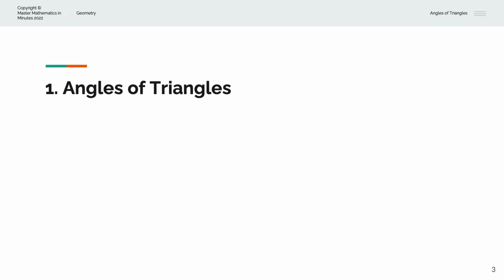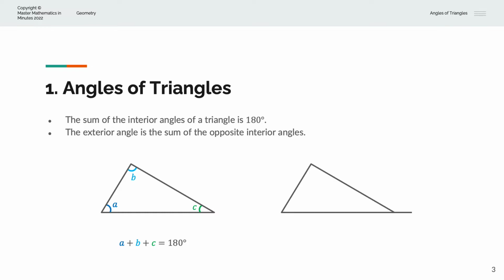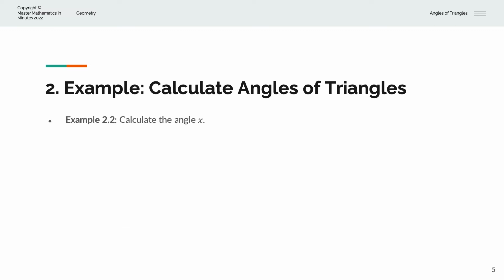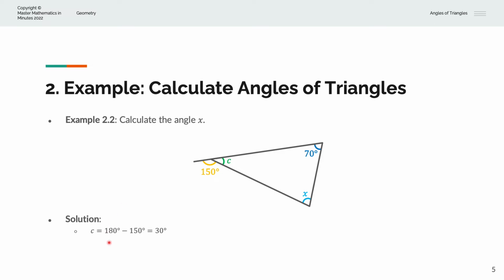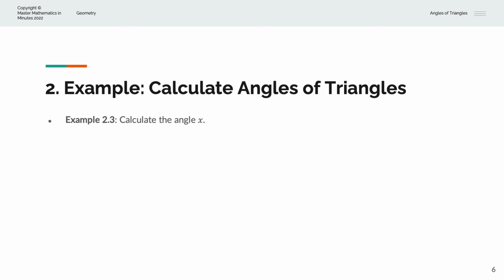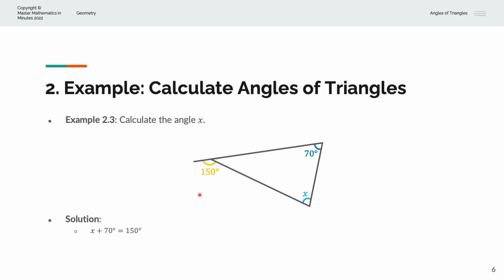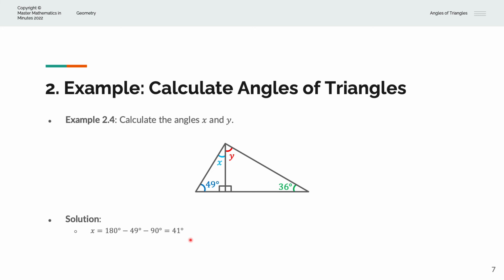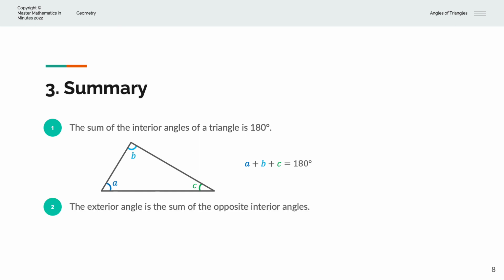How to calculate angles of triangles?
Master Mathematics in Minutes | Geometry | Angles of Triangles

We explore the angles of triangles with examples and solutions.

Chapters
00:00 What will you master?
00:36 Angles of triangles
01:46 First example
02:26 Second example
03:54 Third example
04:54 Fourth example
05:53 Summary